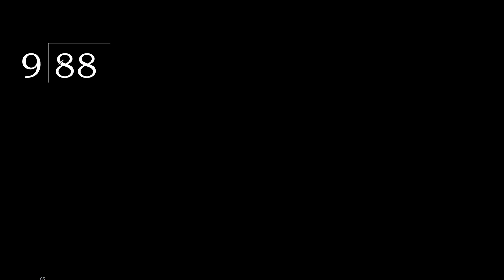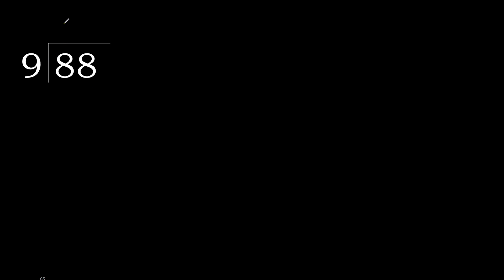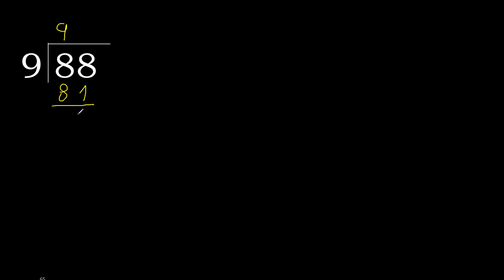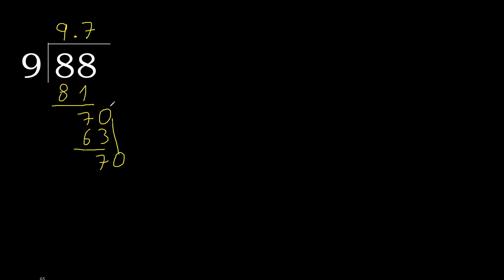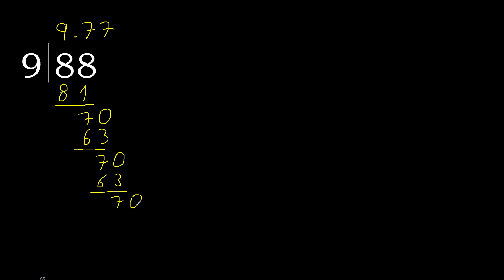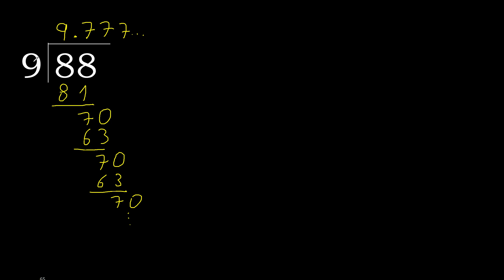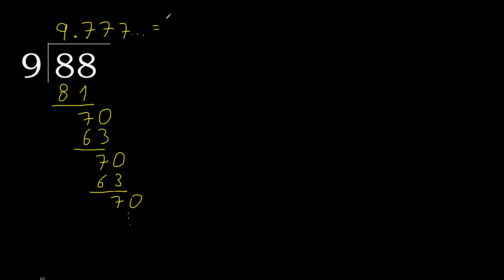Divide 88 by 9 , decimal result . Division with 1 Digit Divisors . How to do